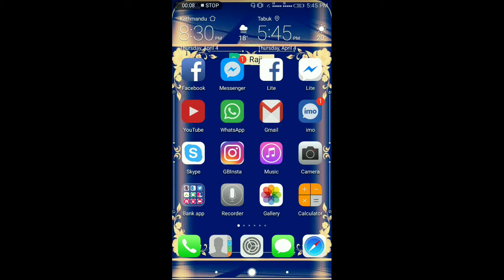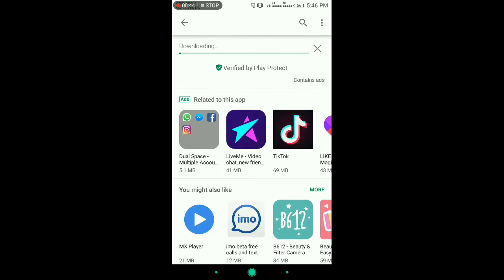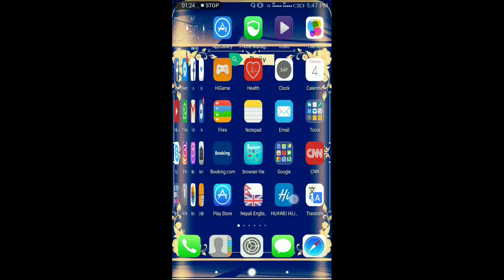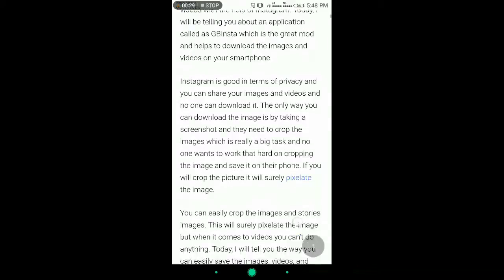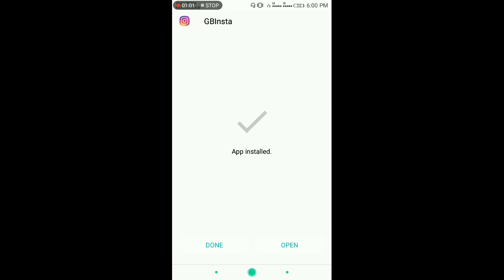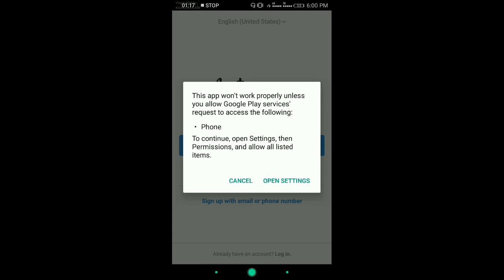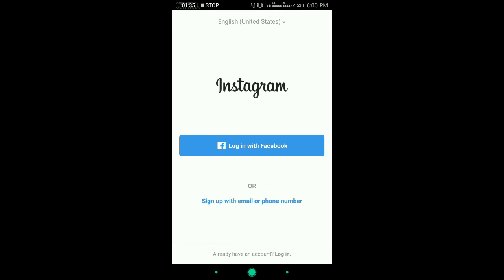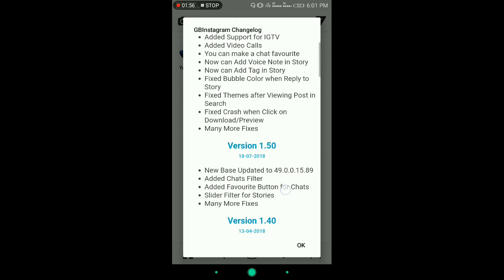INSTAGRAM, Download instagram from Browser simple easily, if the playstore didn't work on your devic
About Video,

This video shows you that how to download the Instagram from Browsers if the playstore didn't work .guys watch the video until end so that you can do it . thank you for visiting keep subscription for new upcoming updates and comment below thank you .

For your easy and simple fast download use the link